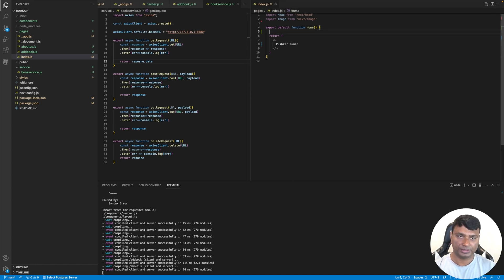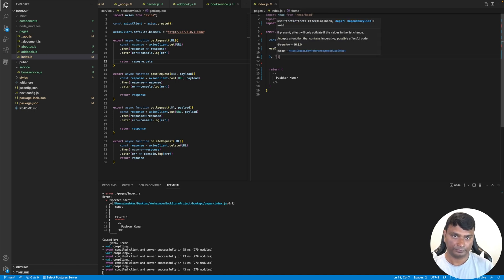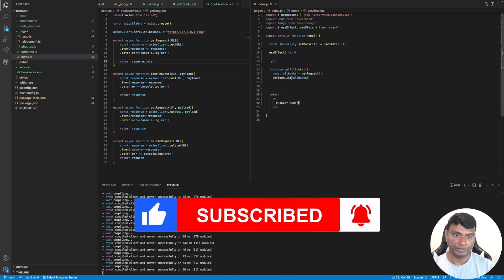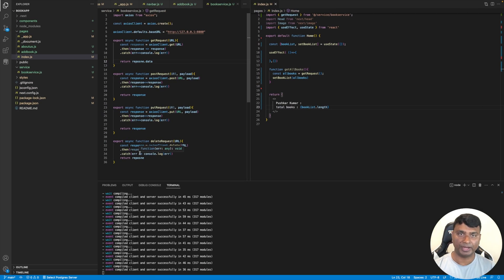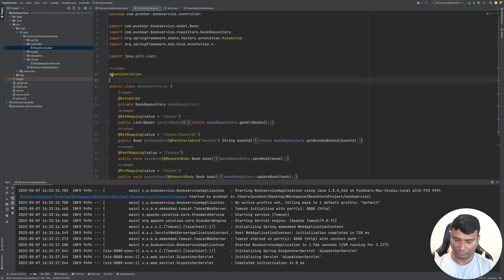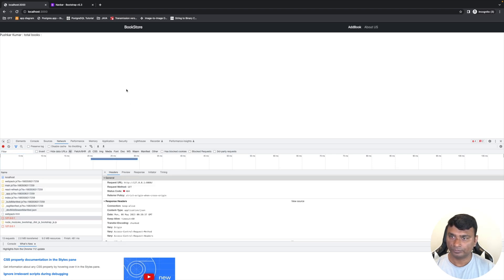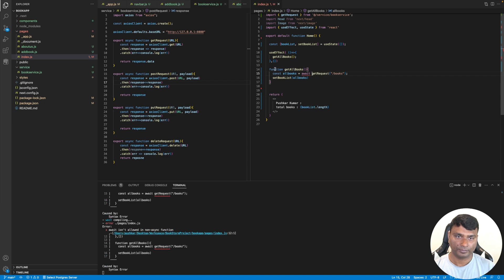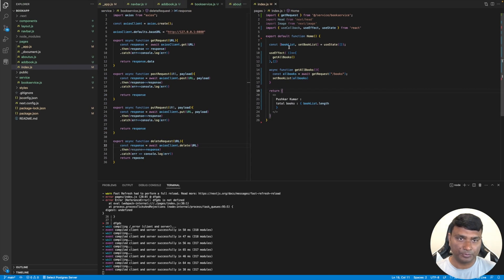Part 5 : FullStack Application | Spring Boot | Next Js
Hi,
This is the 5th video of my playlist of a FullStack web application using Next.js and Spring Boot. I have named this as BookStore since user can view all the books, add a new book, update the details of a book and also delete a book. This application is backed a NoSQL database AWS DynamoDB. The backend is written using java in Spring Boot framework.

In this video, I used the axios library to call the backend service and show them on the index page.
Fix the CORS issues on the backend side.